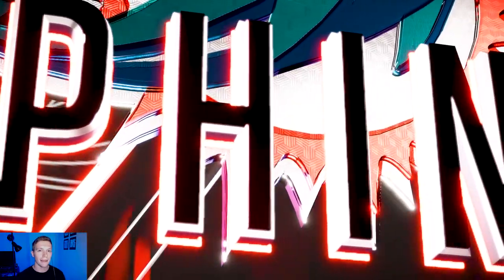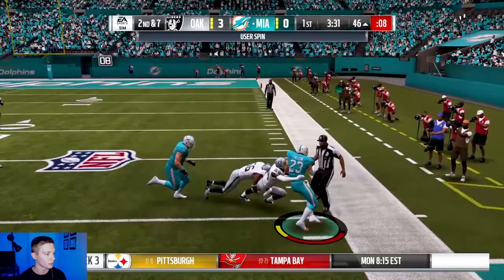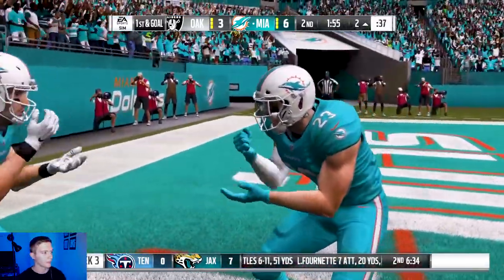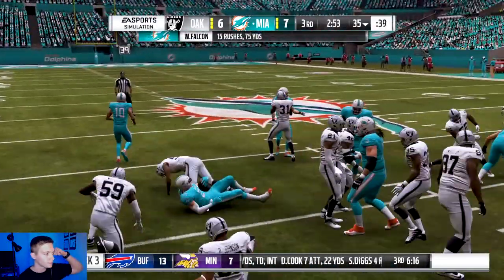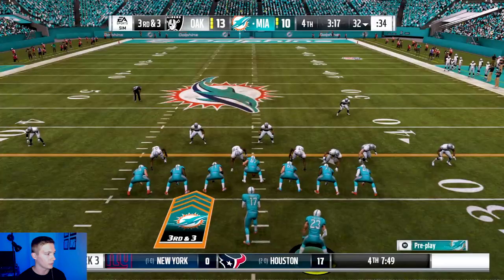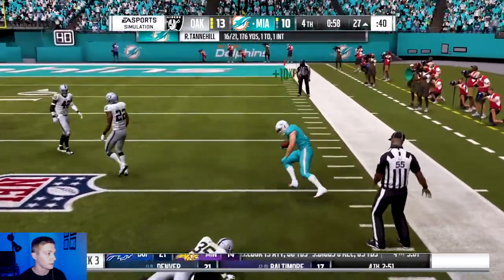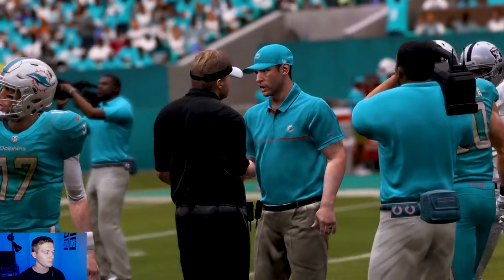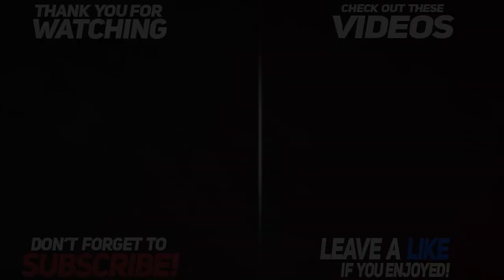Madden 19 Gameplay PS4 | RB/HB Career Mode Ep 3 | TOUGH DEFENSE | Dolphins Vs. Raiders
Episode 3 gameplay highlights of my career mode with my RB / HB created character Wade Falcon on the Miami Dolphins in Madden 19 on the PS4. The gameplay was on the All-Pro setting. Watch as I create a player and add all of his equipment, background information, and appearance settings.